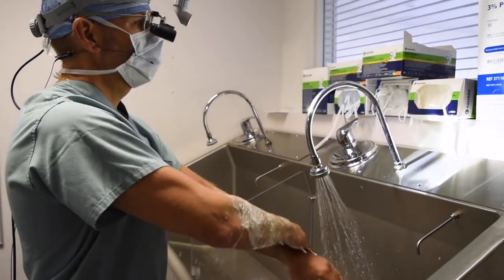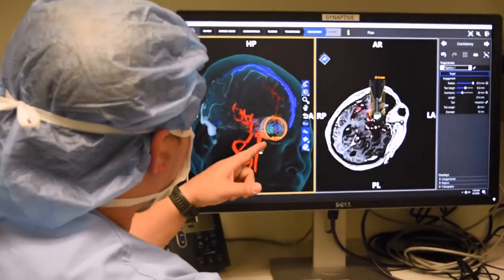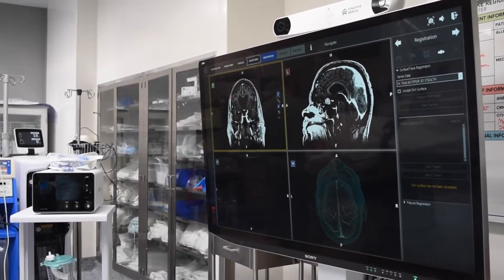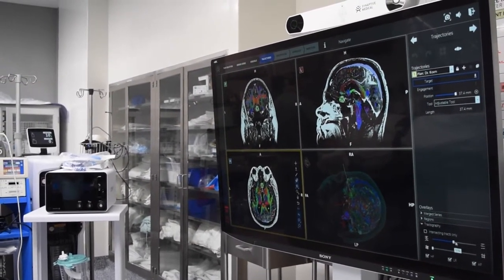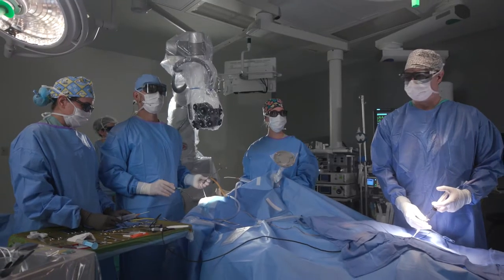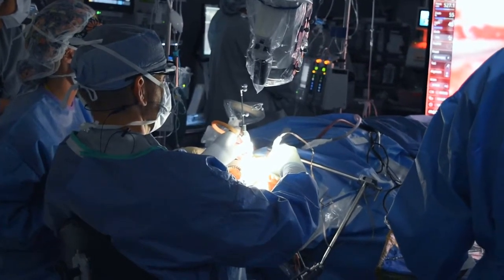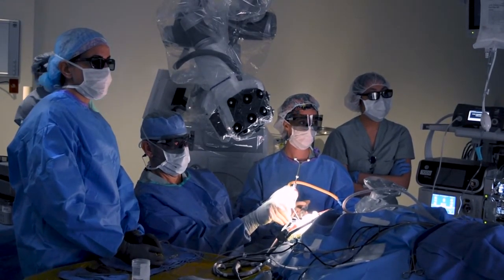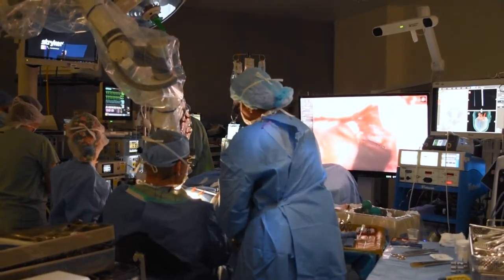Synaptive Technology for Neurosurgery with Dr. Joseph Koen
At Chesapeake Regional Neurosciences, we're invested in bringing you the latest innovations. With the addition of Synaptive technology, our neurosurgery team can perform procedures more efficiently, safely and with better outcomes for our patients.

To learn more about our neurosciences program, visit ChesapeakeNeuro.com.